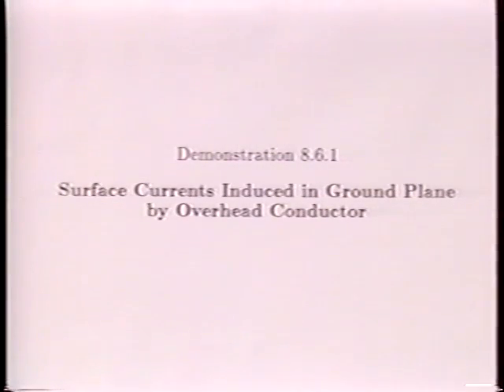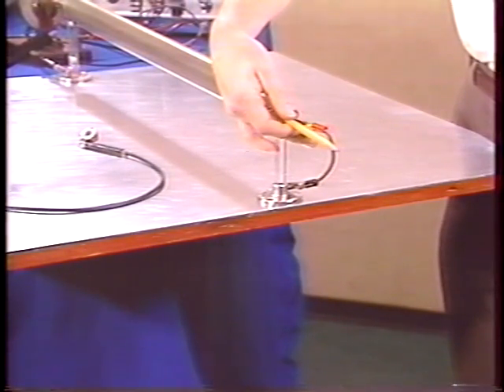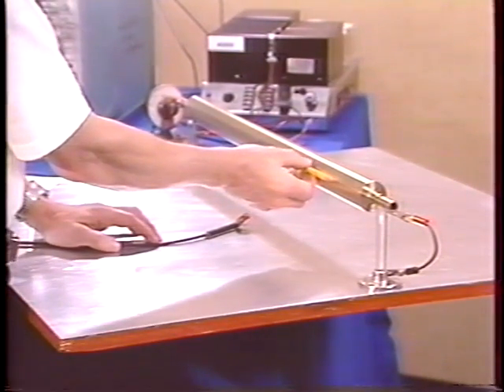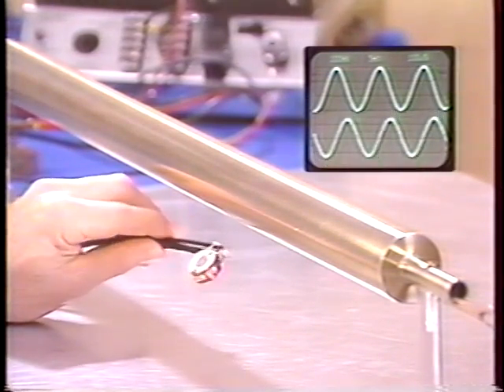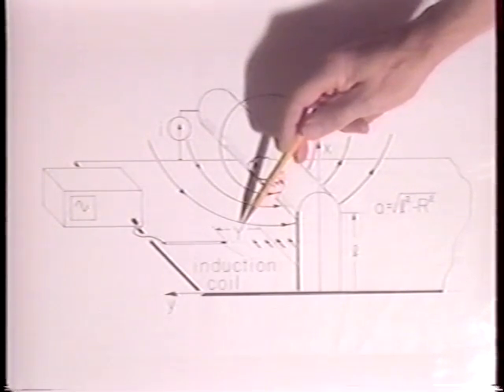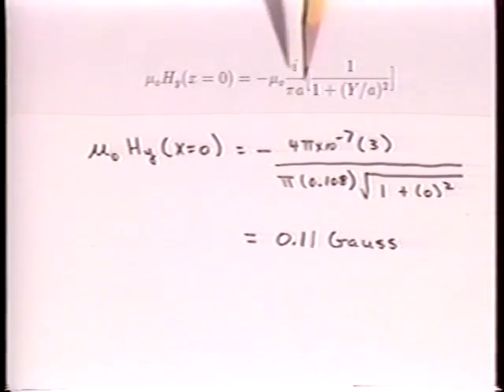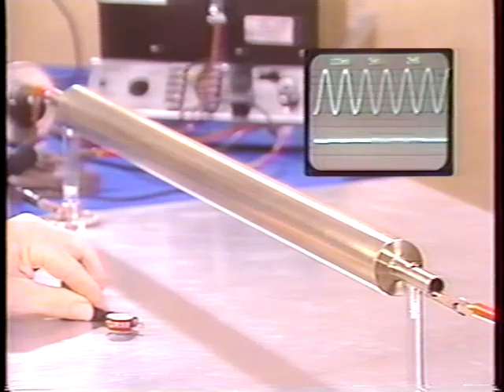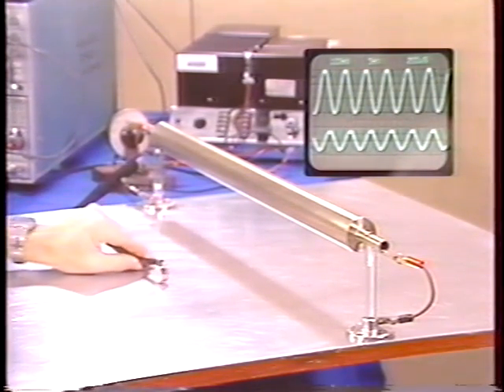Chapter 8.6.1: Surface currents induced in ground plane by overhead conductor